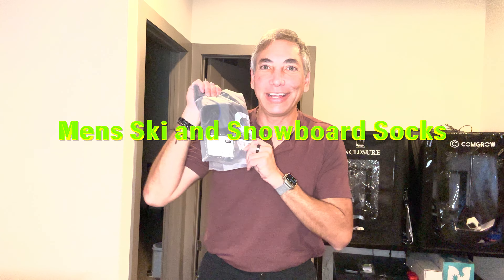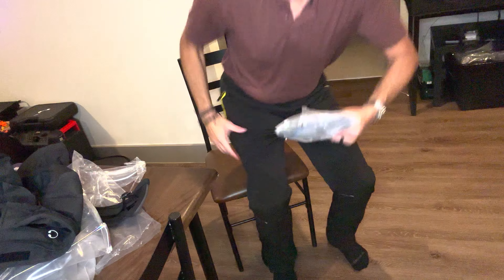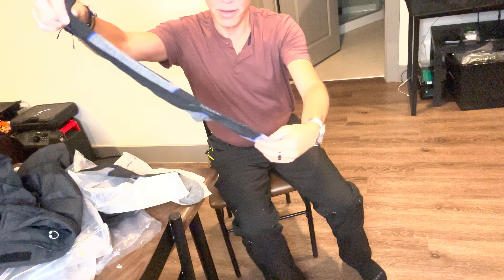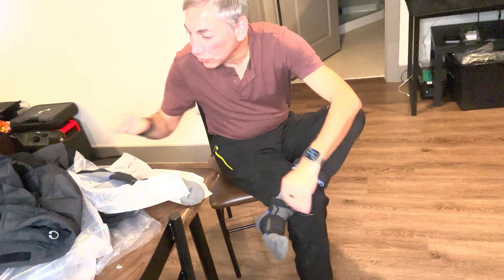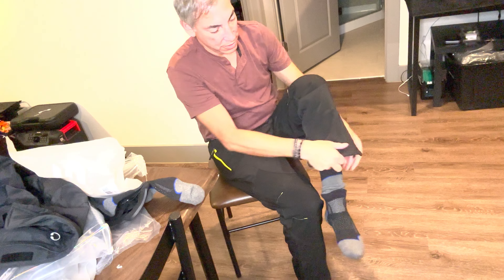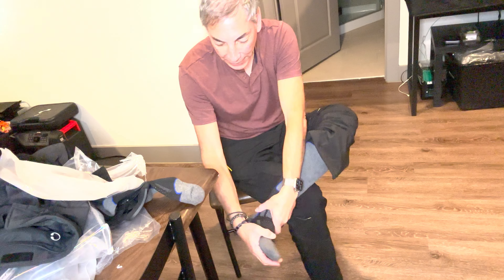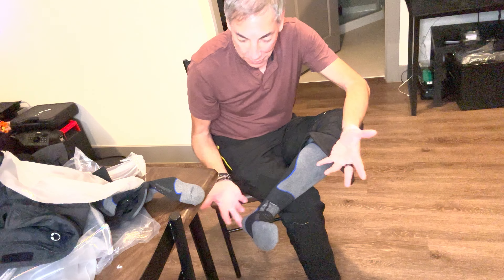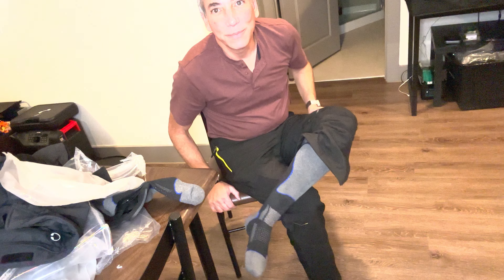Mens Ski and Snowboard Socks Review & Unboxing CS Celersport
Mens Ski and Snowboard Socks Review & Unboxing
2/3 Pack Men's Ski Socks for Skiing, Snowboarding, Winter Performance Socks